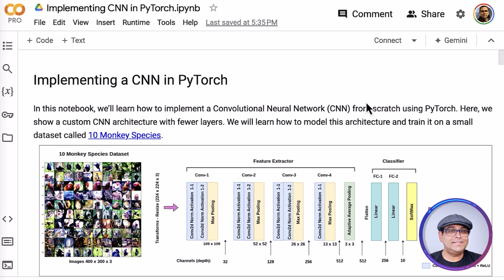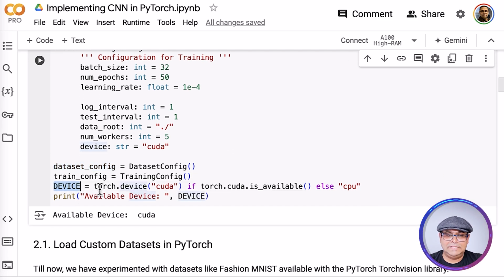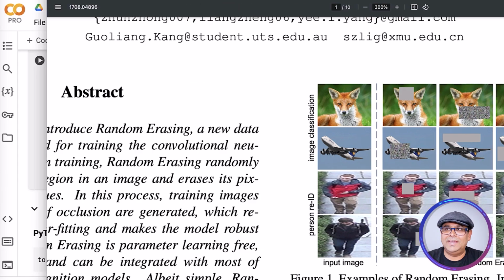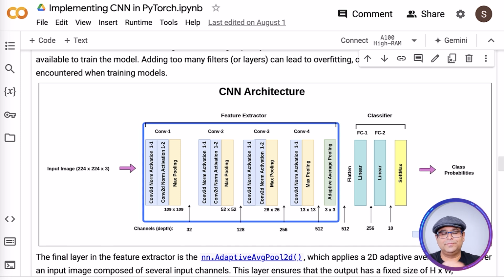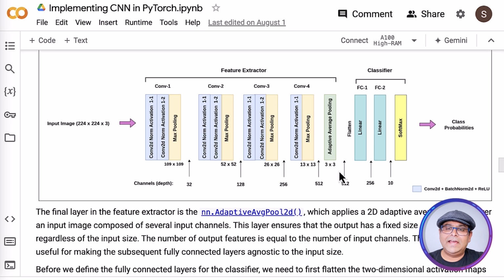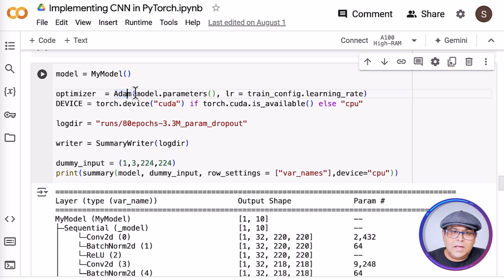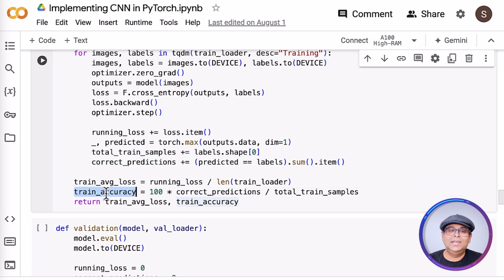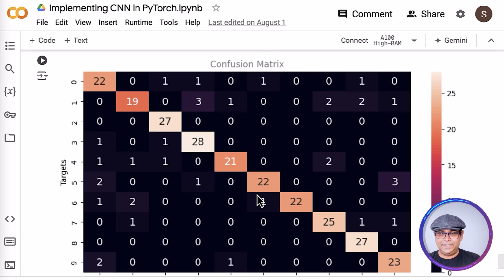Pytorch Bootcamp for Beginners - 5 | Implementing CNN in Pytorch